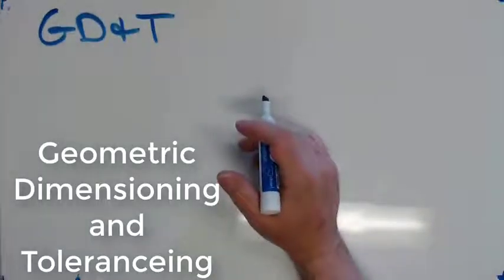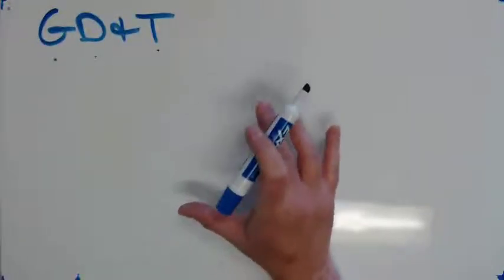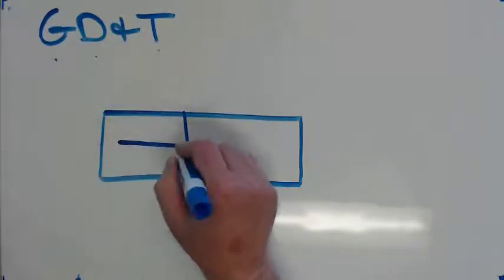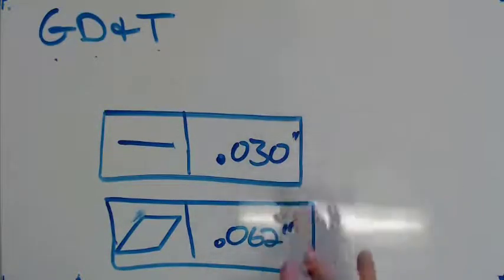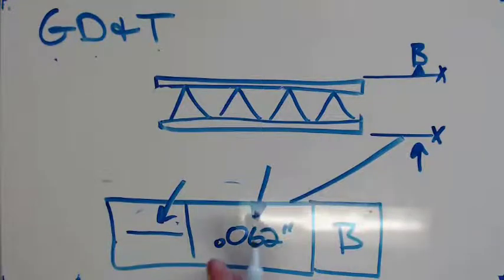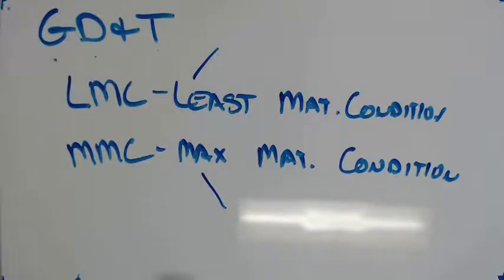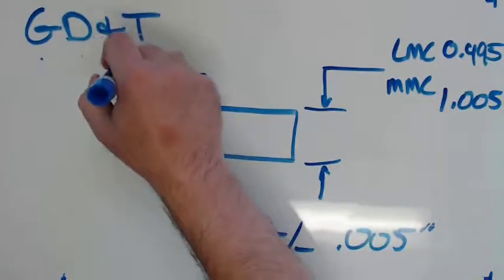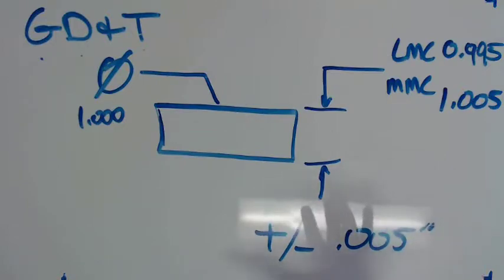GD&T for Welders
In this lesson we will talk about Geometric Dimensioning and Tolerancing as it relates to the world of welding and fabrication.